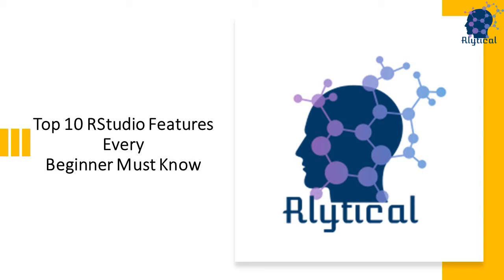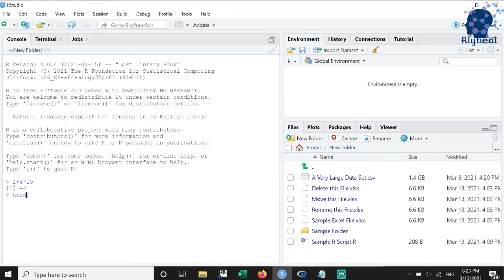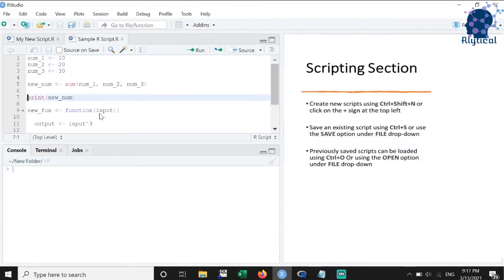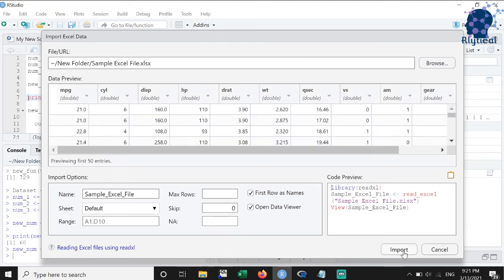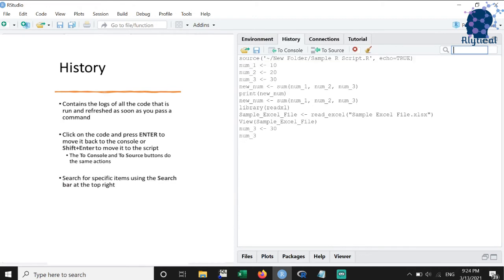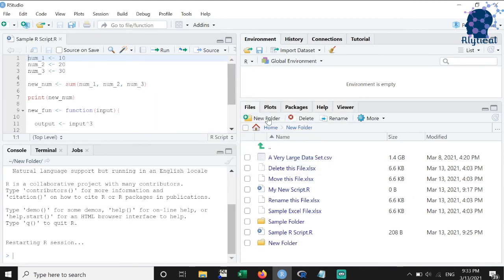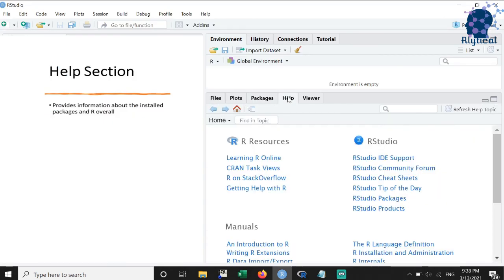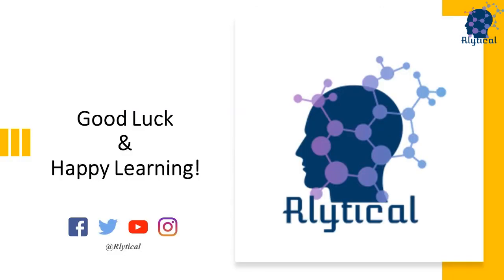Top 10 RStudio Features Every Beginner Must Know | R Programming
The following topics are discussed in this video:
1. Recap learning's from the last video [ (00:11)
2. List of topics for today's video (00:32)
3. R console (00:56)
4. Scripting Section (01:52)
5. Environment (02:57)
6. History (04:11)
7. Session Drop-Down (04:49)
8. Files Section (05:34)
9. Packages Section (06:20)
10. Help Section (06:56)
11. Plots Section (07:16)
13. The 123 Shortcut (07:39)
- Share your thoughts and suggestions in the comments below
- Like this video if you learned something new from this video
- Highlight issues in the comments if you did not like this video
Good Luck & Happy Learning!